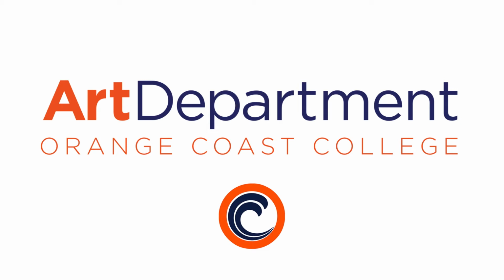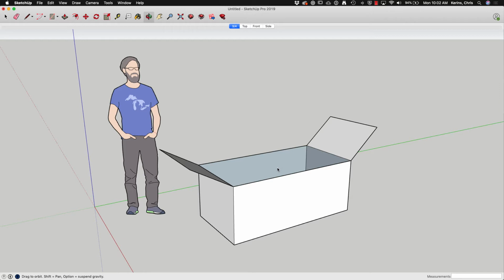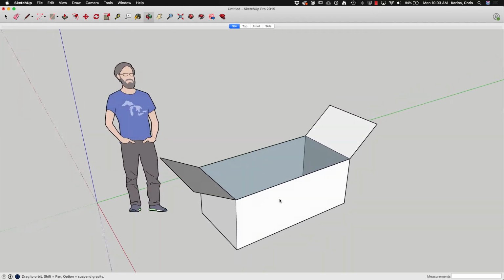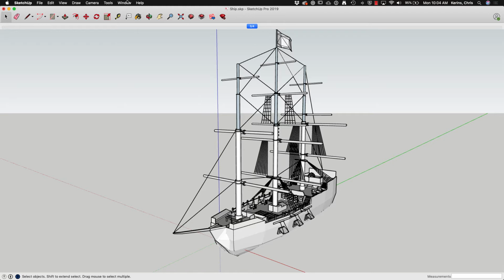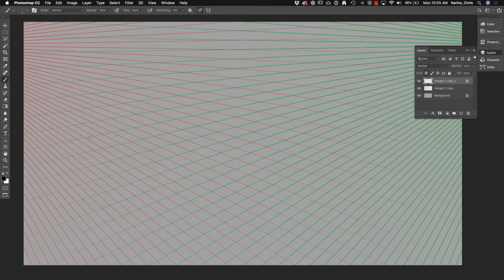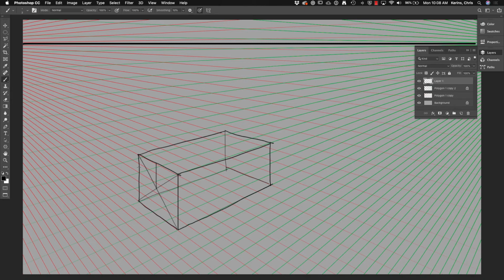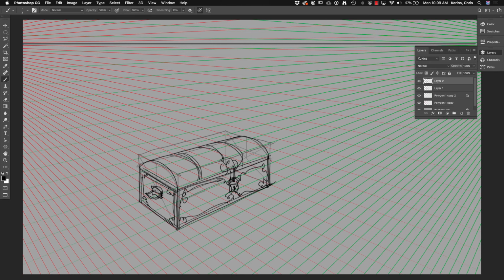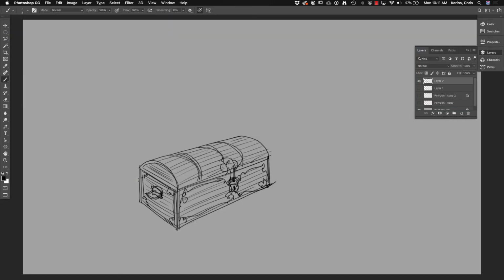Setting Up and Illustrating in 3/4 View